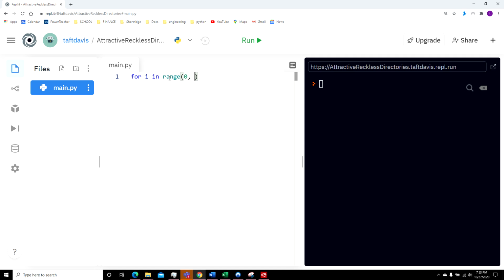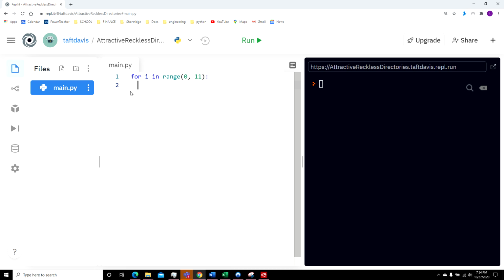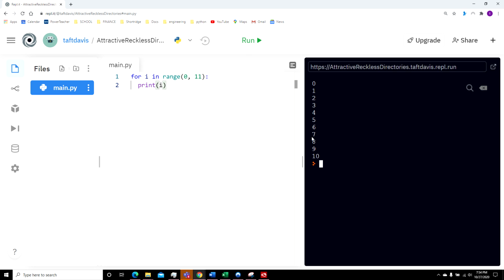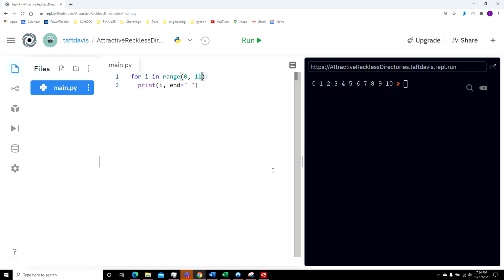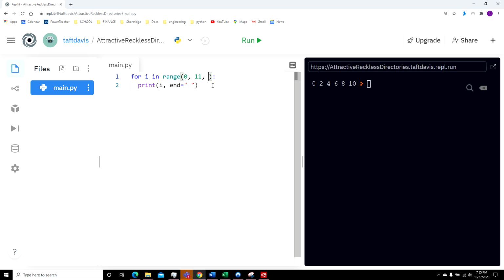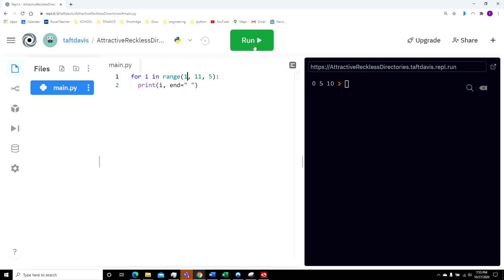for loop in range, python Shortridge HS